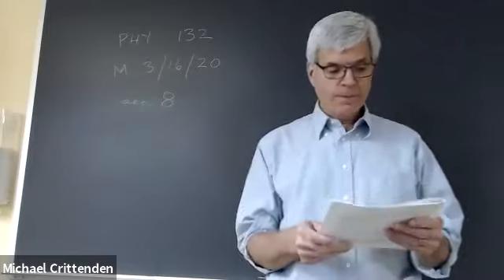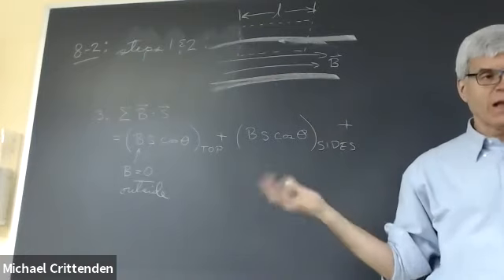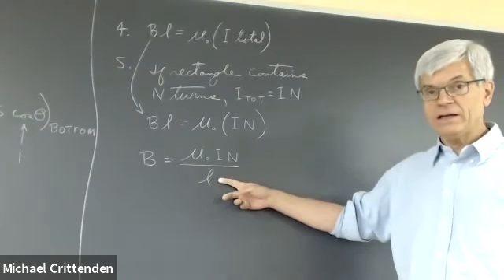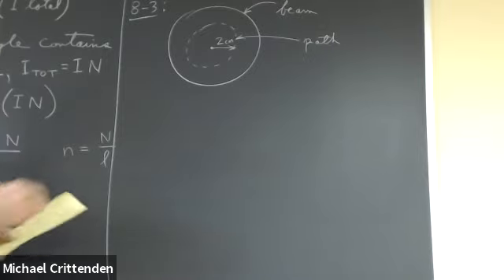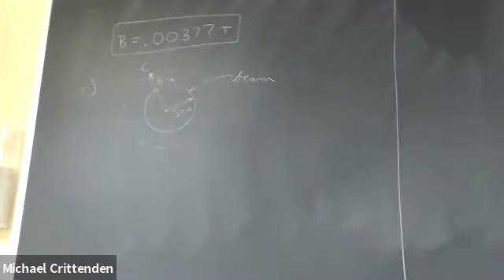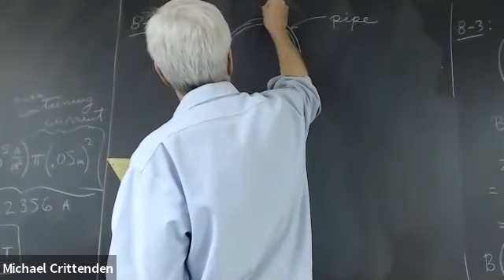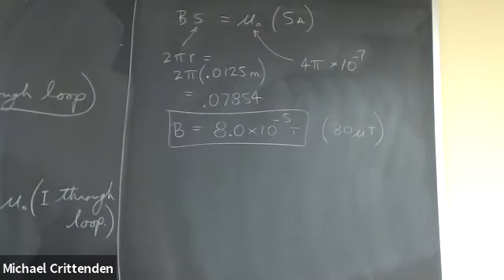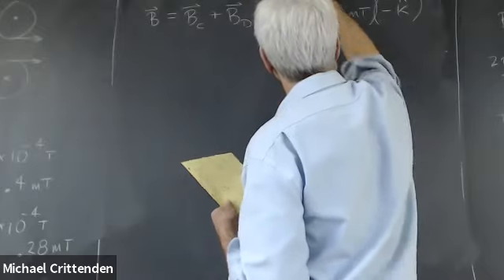3/16/20 More 8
3/16/20 More 8